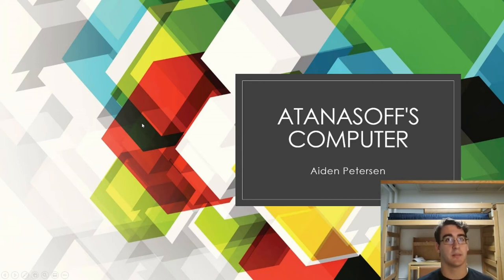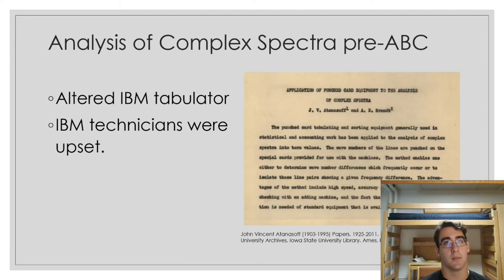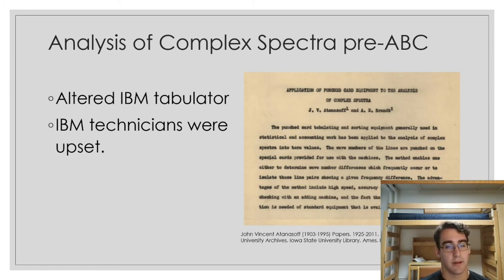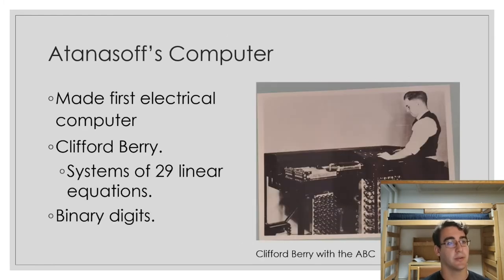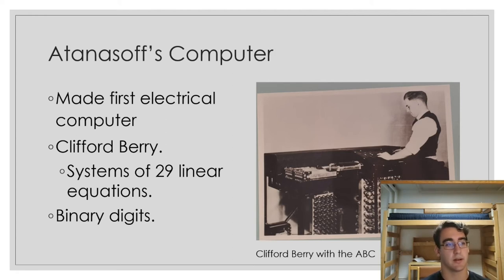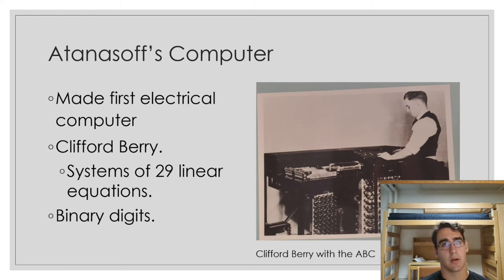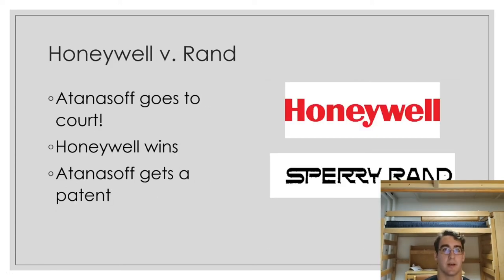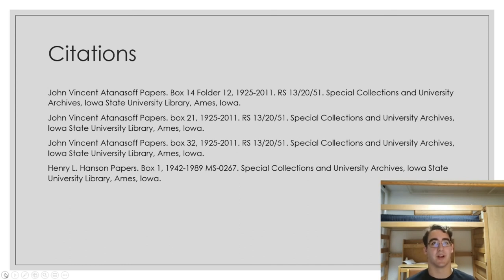Atanasoff's Computer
This was Aiden Petersen's final project for Archives Investigations (HON 321Q), Fall 2020.